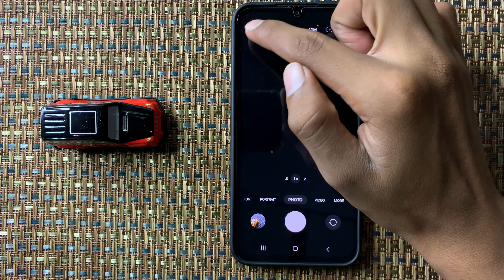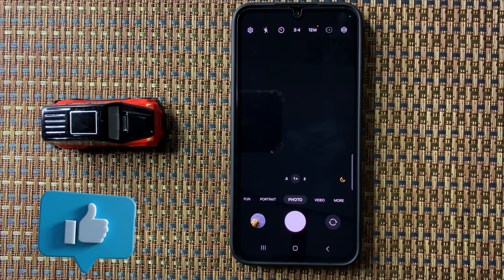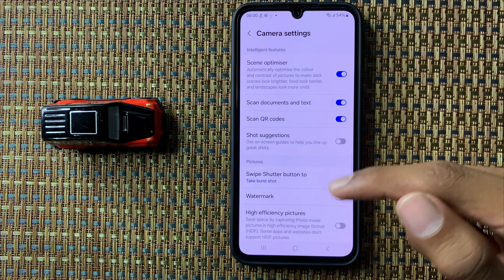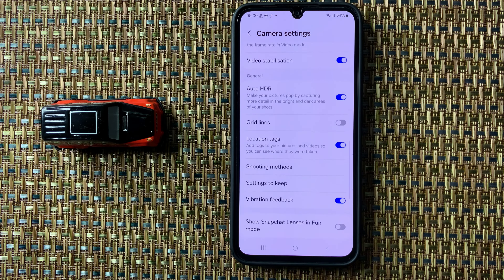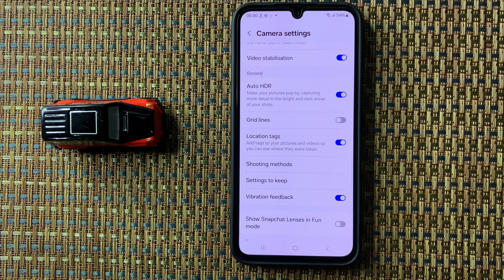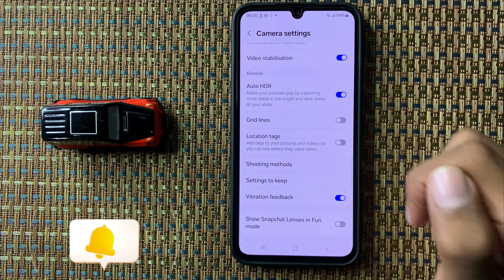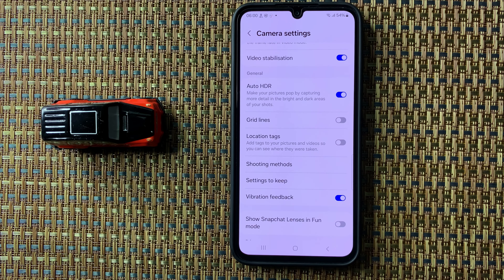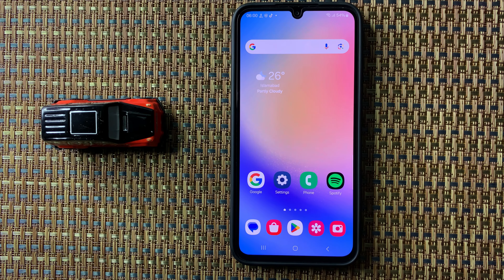How To Disable Location Tags In Photos On Samsung Galaxy F05